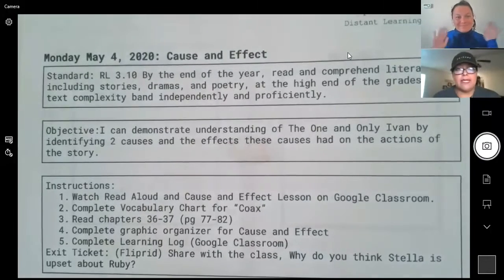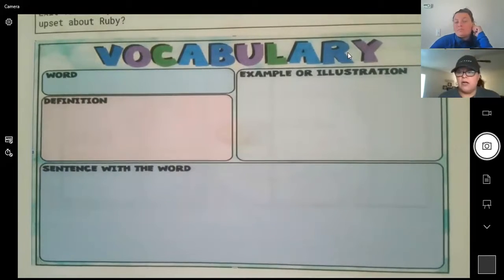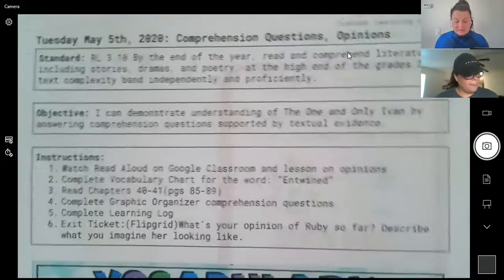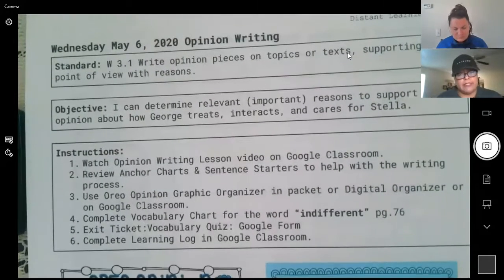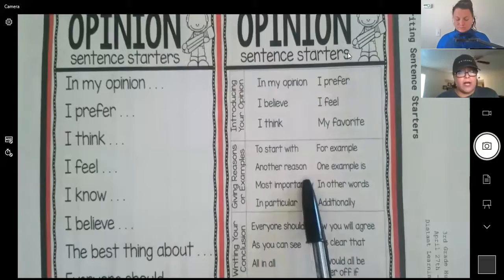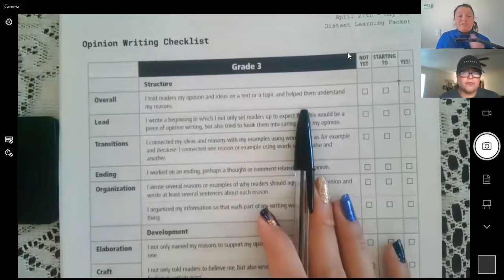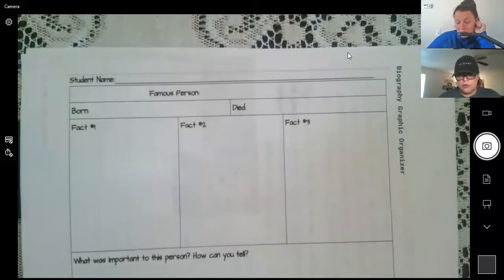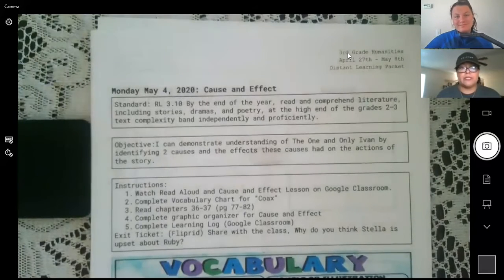3rd Humanities 5/4/20